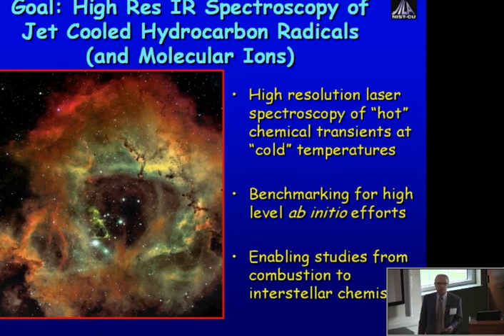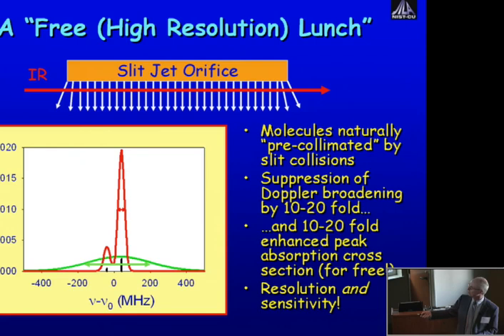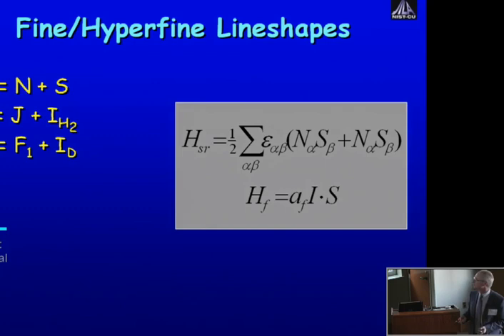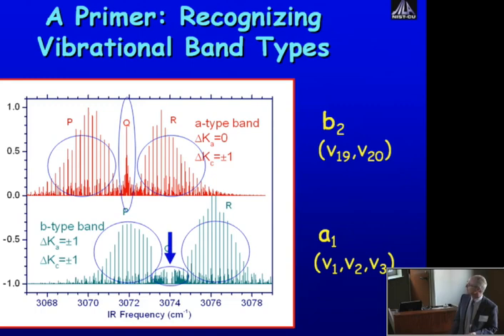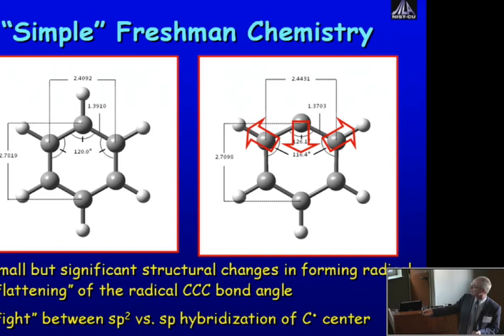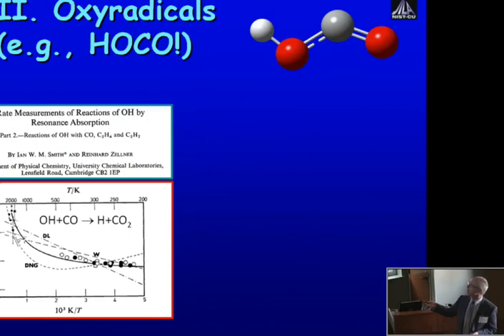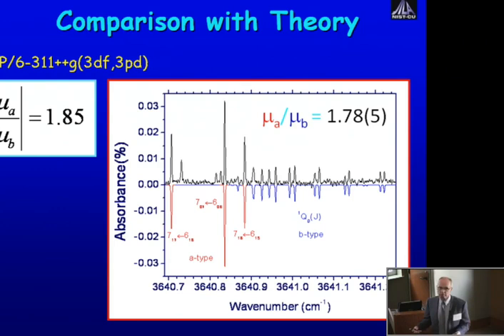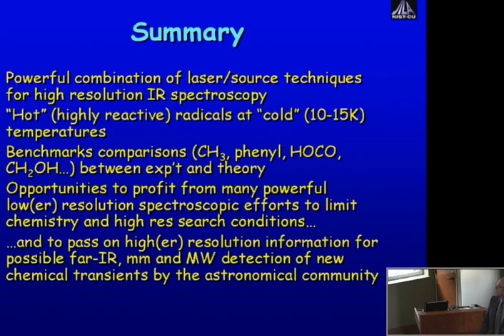David Nesbitt, "High Resolution IR Spectroscopy in a Slit Supersonic Expansion....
David Nesbitt, University of Colorado, Boulder, during the workshop of "Synthesis and Spectroscopy of Large Carbon Molecules", lecture titled "High Resolution IR Spectroscopy in a Slit Supersonic Expansion: Hot Hydrocarbon Radicals at Interstellar Temperatures", at the Institute for Theoretical, Atomic and Molecular and Optical Physics, Harvard-Smithsonian Center for Astrophysics, Cambridge, Massachusetts on October 21-22, 2013.
© Harvard University and David Nesbitt. The text and images on ITAMP's YouTube channel are intended for public access and educational use. This material is owned or held by the President and Fellows of Harvard College. It is being provided solely for the purpose of teaching or individual research or enrichment. Any other use, including commercial reuse, mounting on other systems, or other forms of redistribution requires permission.